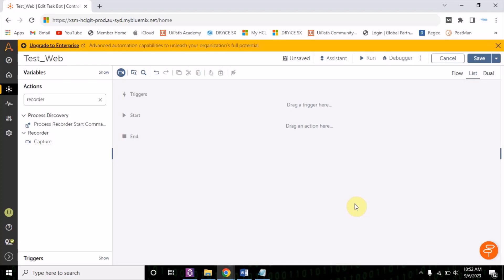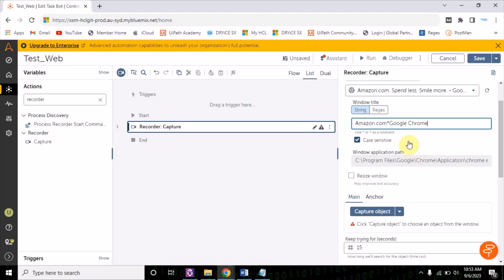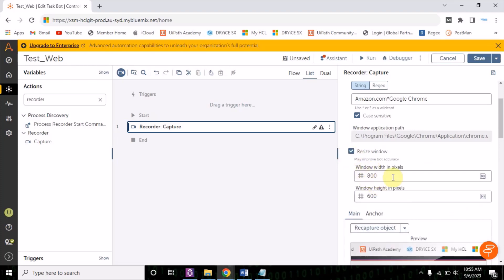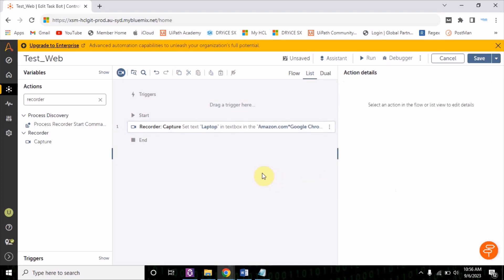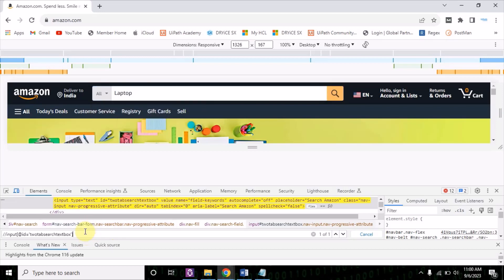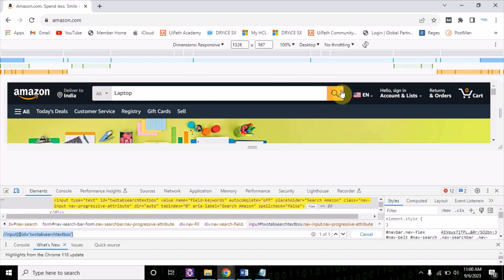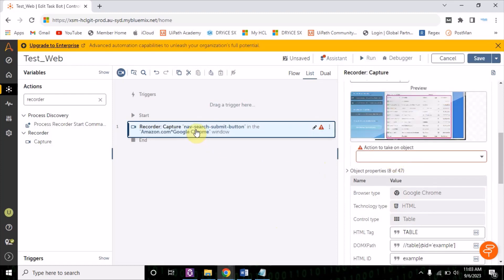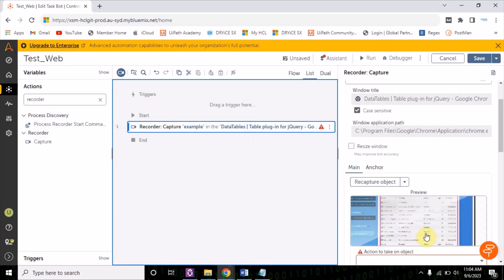Automation Anywhere 360 Recorder Capture Web